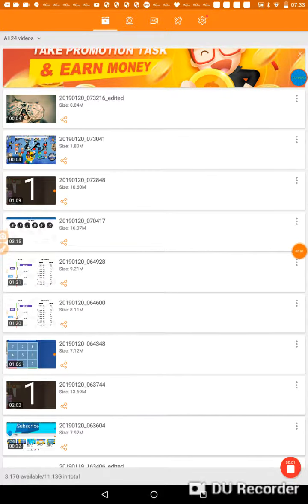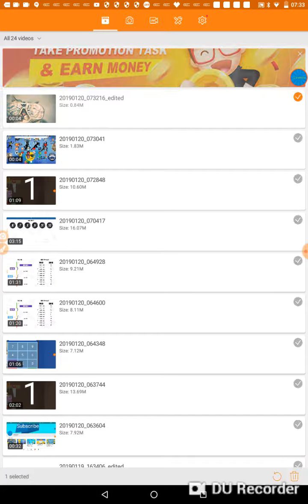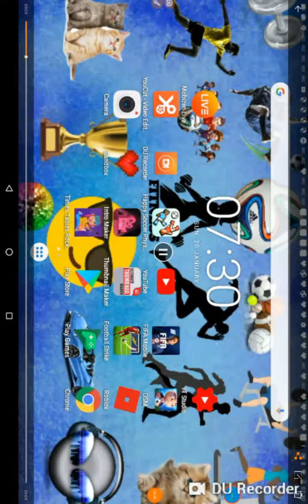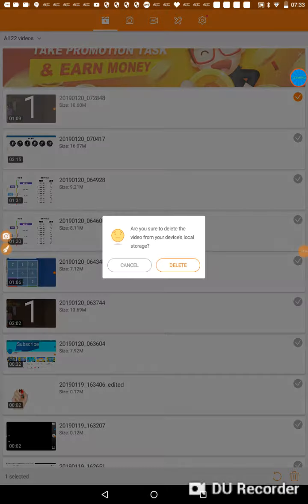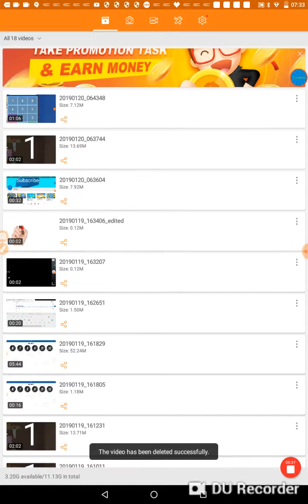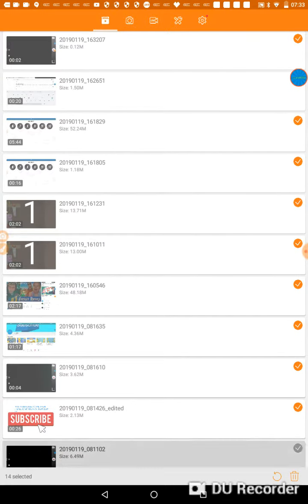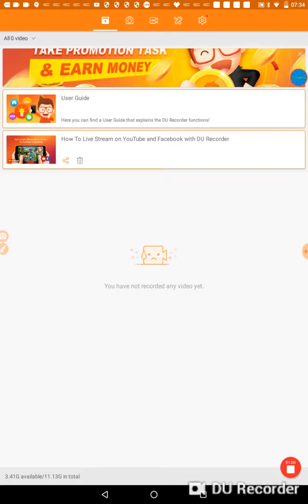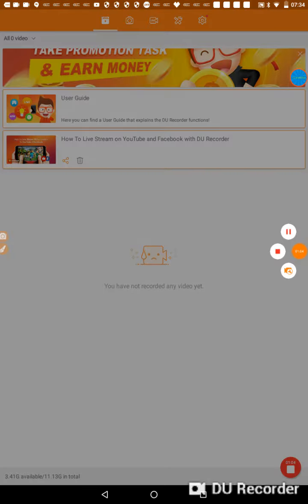How to delete all your videos on du recorder in 30 seconds